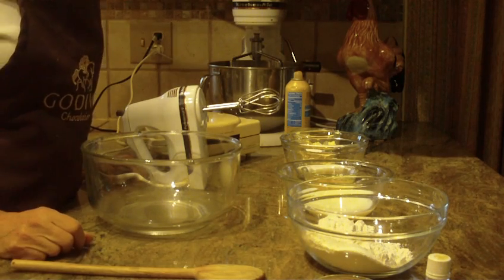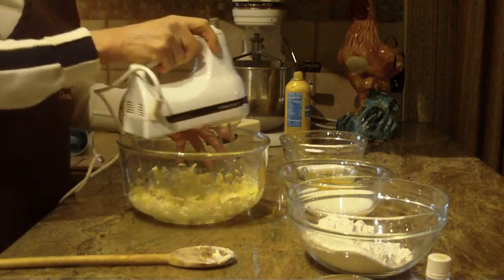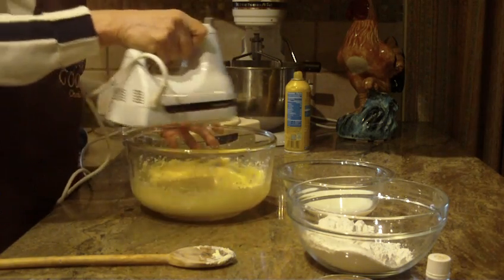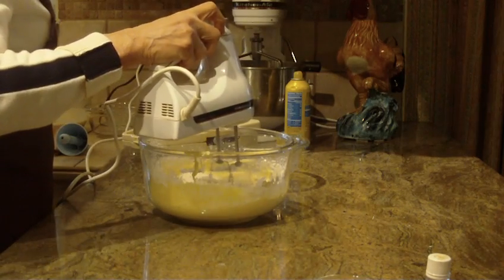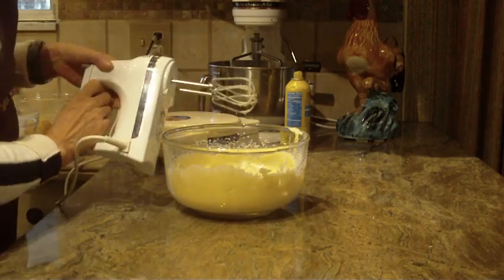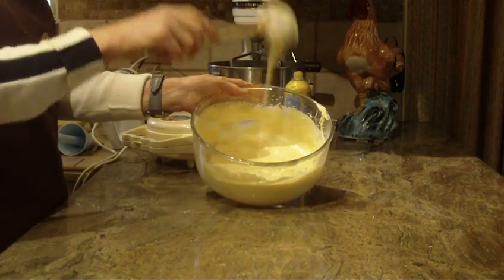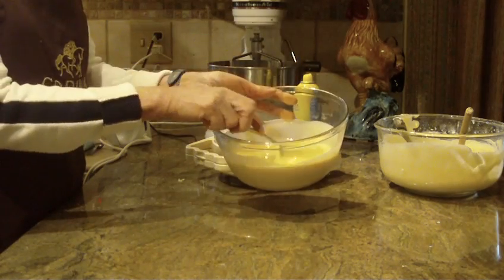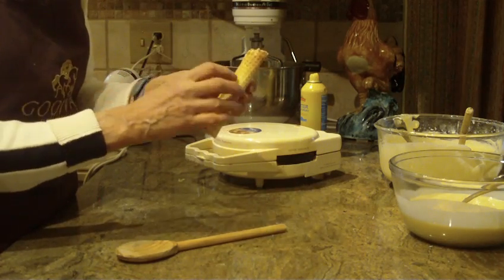Krumkake Cookies by Diane Lovetobake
These cookies can be vanilla or chocolate flavor
(You can make Ice Cream cones as well)
This is a thin crisp cookie rolled in a cone shape or like a cigar
1/2 cup unsalted butter room temperature
1 cup granulated sugar
2 eggs
1 cup milk
1 1/3 cup all-purpose flour
1/2 teaspoon vanilla or choice of extract
1/2 teaspoon butter extract Optional
Making chocolate batter add 2 Tablespoons baking cocoa
Heat your krumkake iron on a stove over medium heat
or use a waffle cone maker or pizzelle iron.
Cream together butter and sugar till pale in color
Add eggs, and combine, pour in milk alternately with flour till smooth, Add vanilla, butter extract together.
Place batter by tablespoon onto preheated iron, maker etc.
Bake till done 2-3 minutes depending what your using to bake these cookies with.
Remove from heat quickly roll cookie around a wooden spoon handle or a cone before they harden.
Filling: Whipped Cream, Sour Cream with tart jelly,sprinkle powder sugar over them, You can dip the ends in melted milk chocolate.too.
( Need a Waffle Cone recipe for Ice Cream  please check out my
video on my channel.)